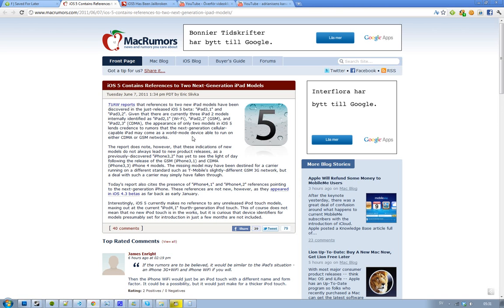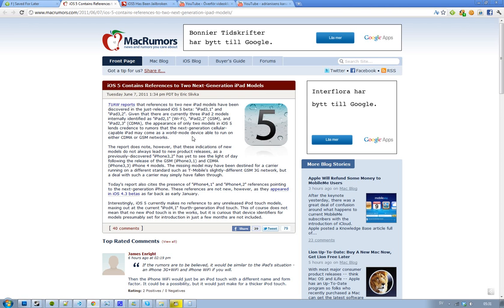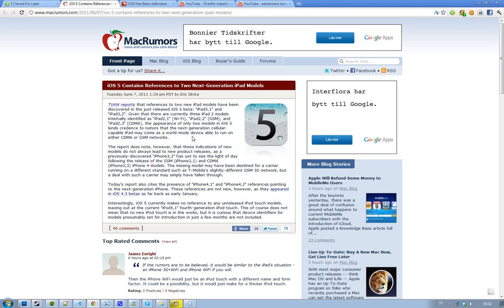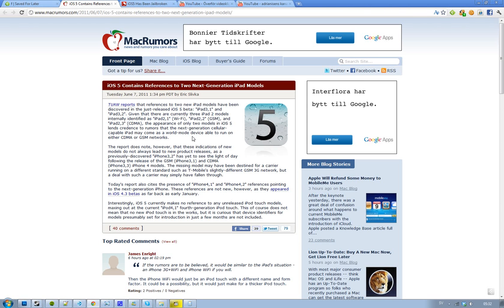iOS 5 Mention Two Next Generation iPad Versions! iPad 3 (WiFi) + iPad 3 (CDMA + GSM) World Tablet?!